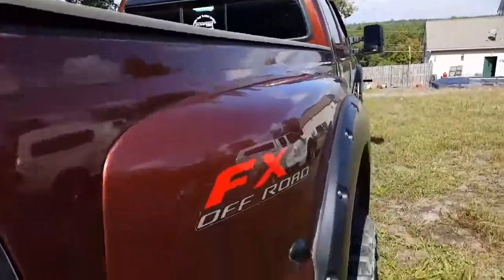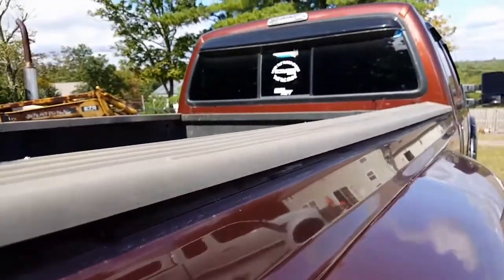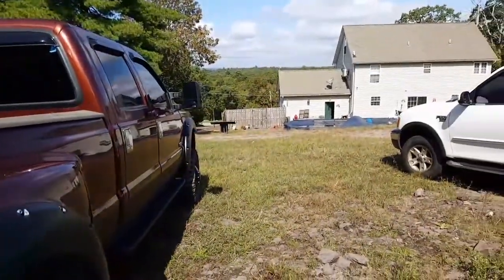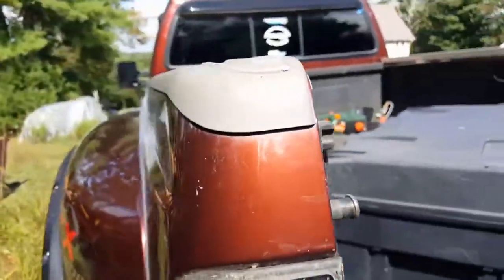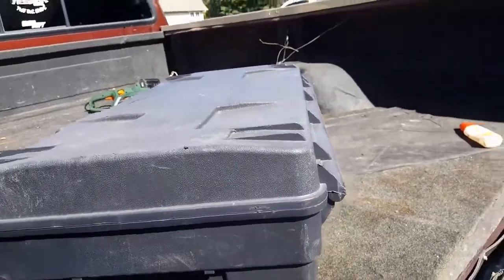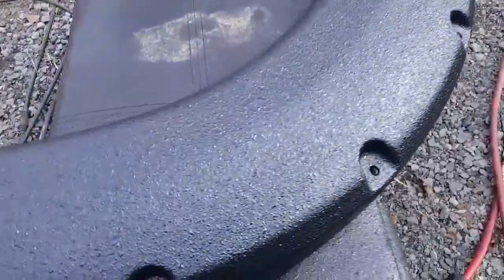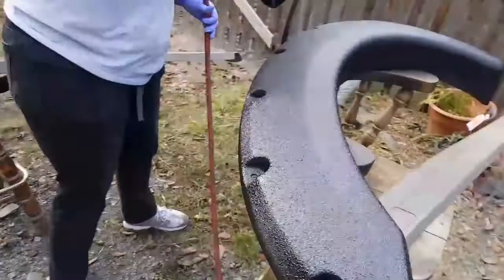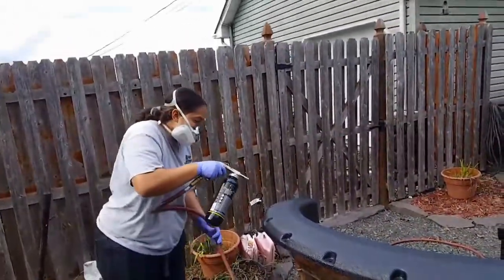Raptor liner part 2